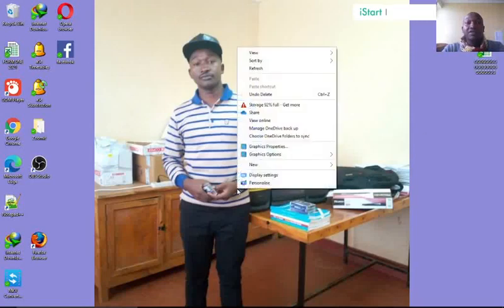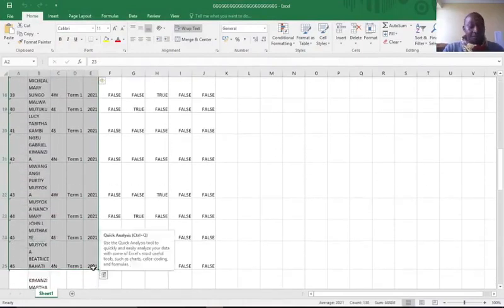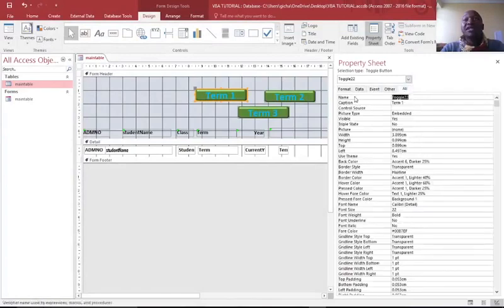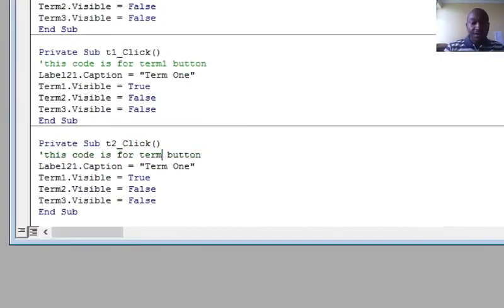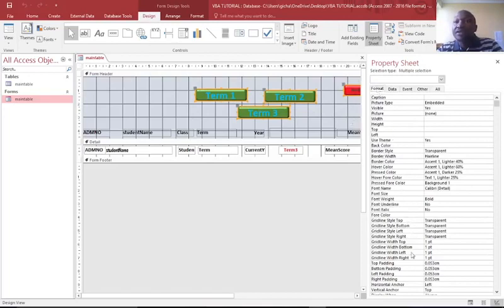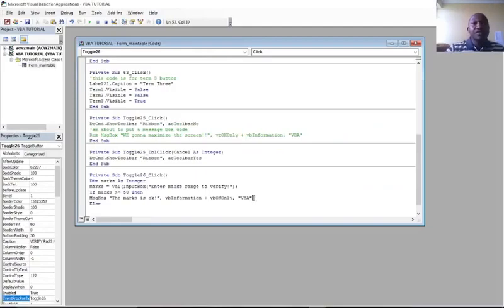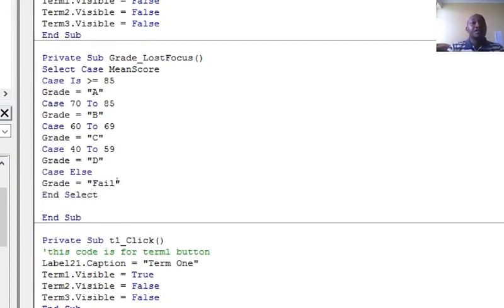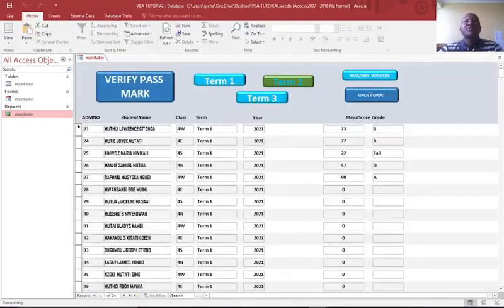VBA tutorial Microsoft Access Step by Step with Marks Analysis Example VBA for beginners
For free downloads